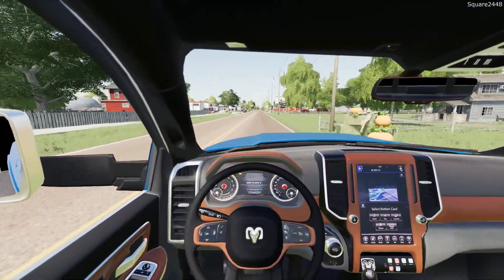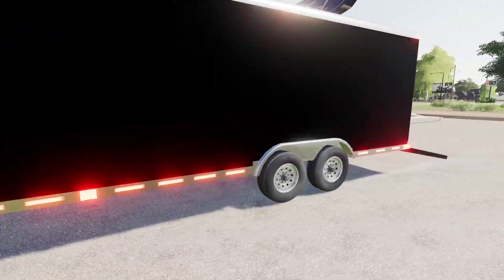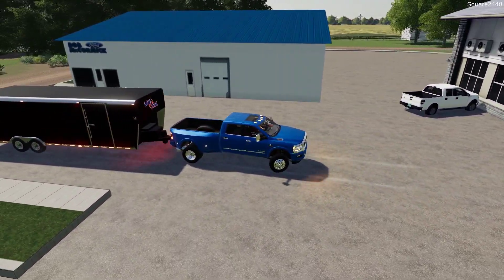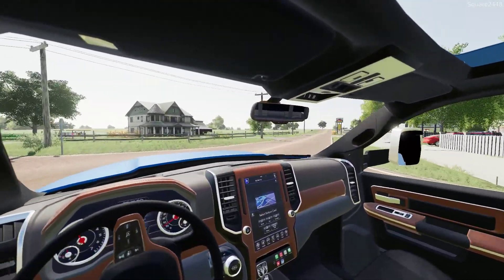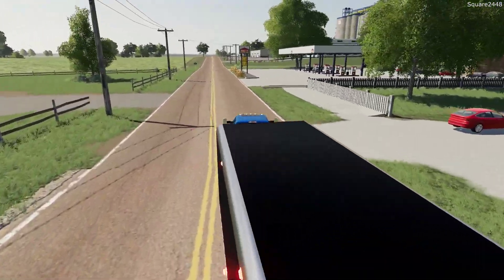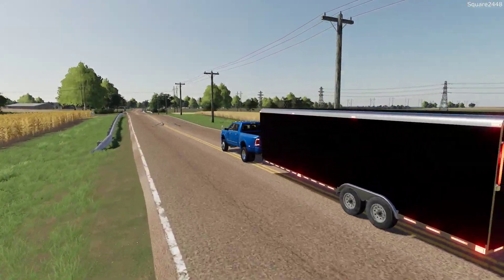2019 Ram 3500 Hauling 35FT Yacht | Delivering Sports Car | Hauling Series | FS19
Today we are with the hauling series on the County Line Map in Farming Simulator 19!

Thanks, Square2448